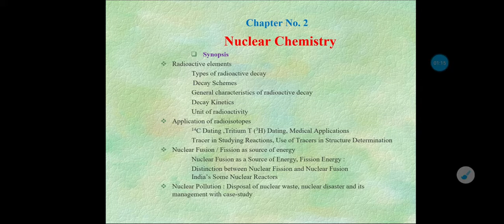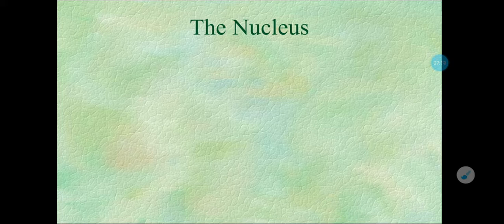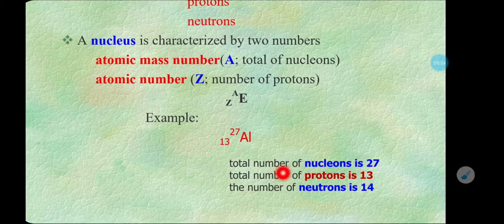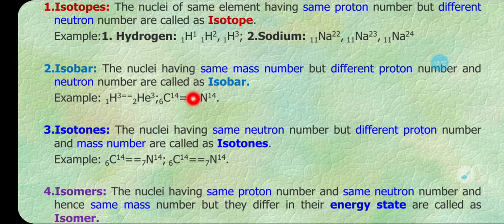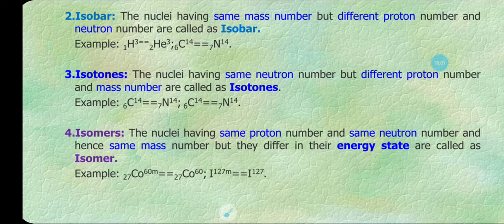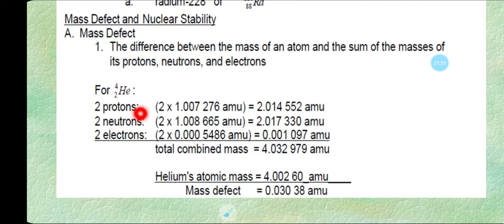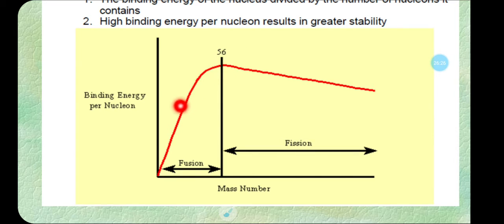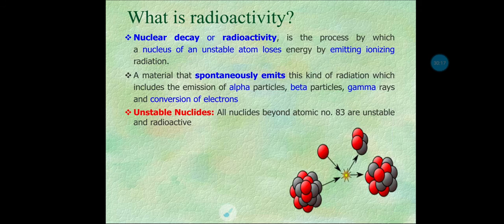CH-601:2.Nuclear Chemistry, L.no.01